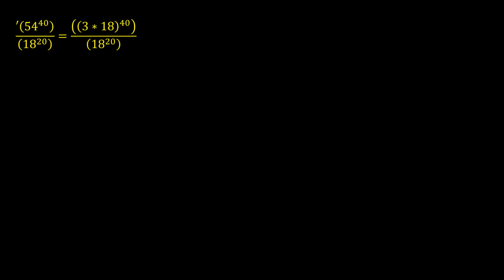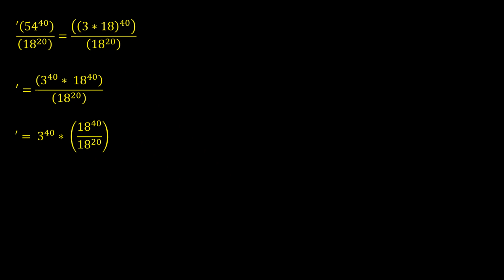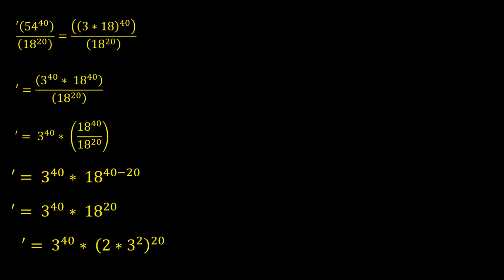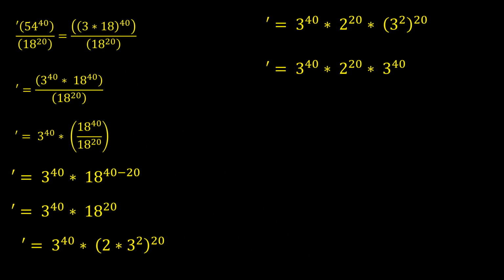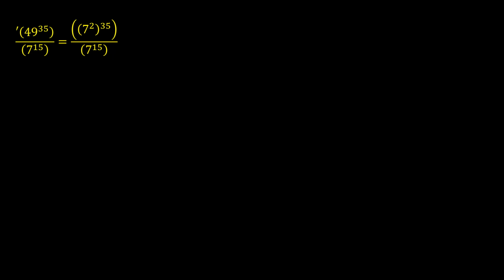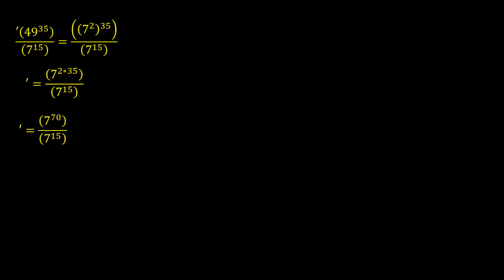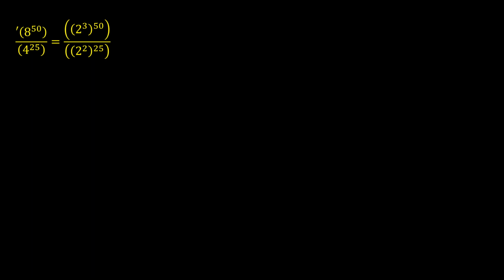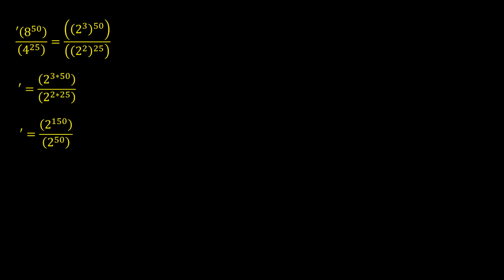USA Math Olympiad | Algebra & Exponents Tricks | Olympiad Level Questions Explained